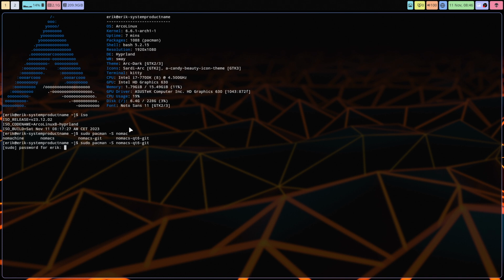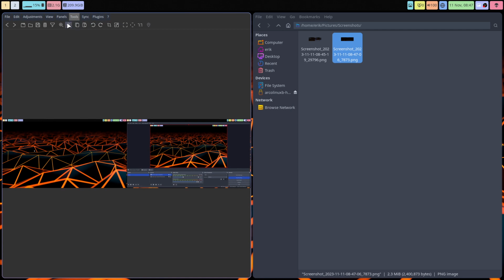ArcoLinux : 3655 Install nomacs-qt6-git on Wayland and test it out - default on Hyprland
sudo pacman -S nomacs-qt6-git
Works for the moment on Hyprland
and
Does not work on Sway for the moment